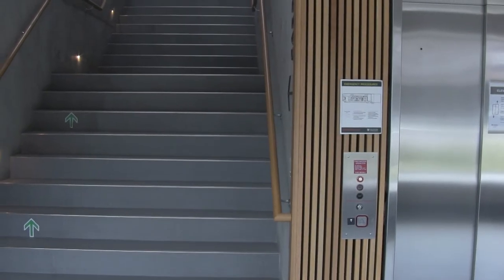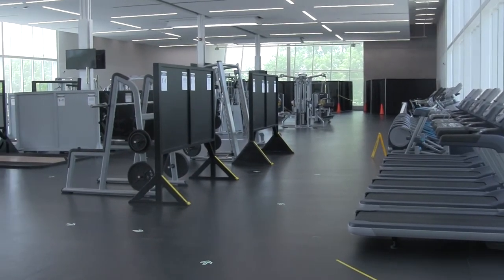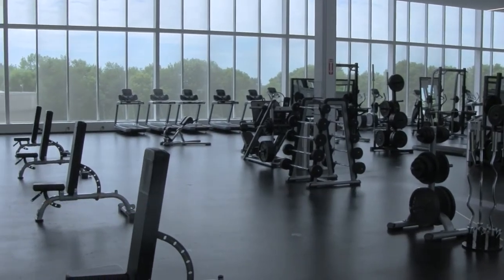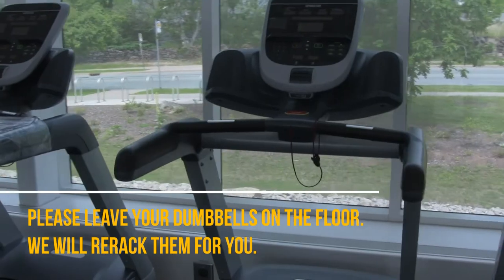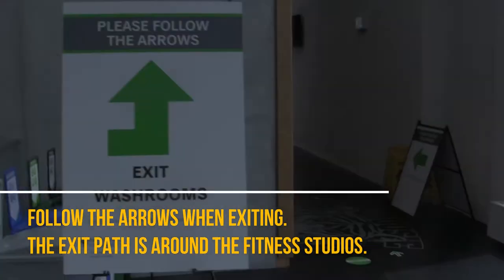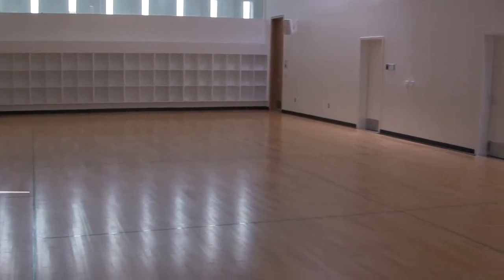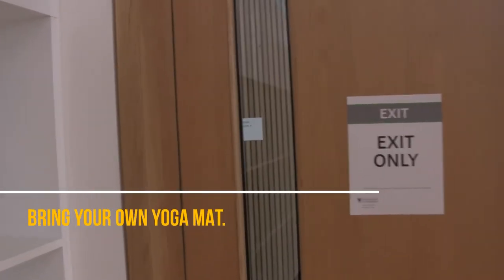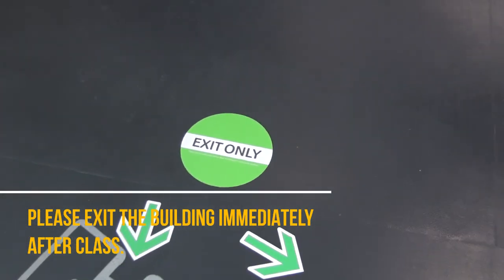Welcome Back to Dalplex - Fitness Hall and Studios